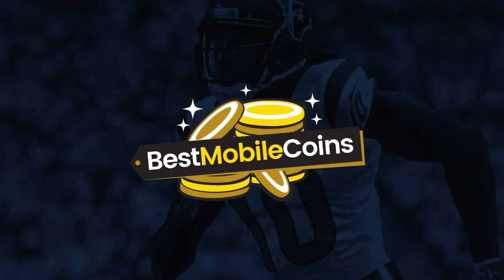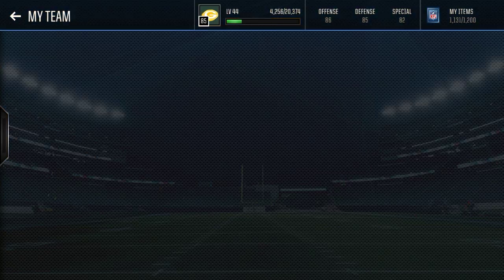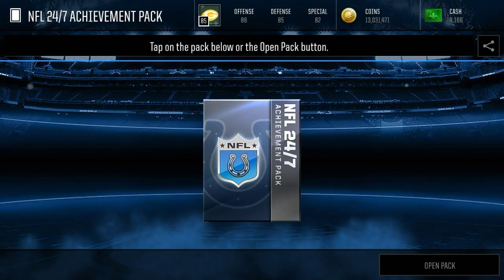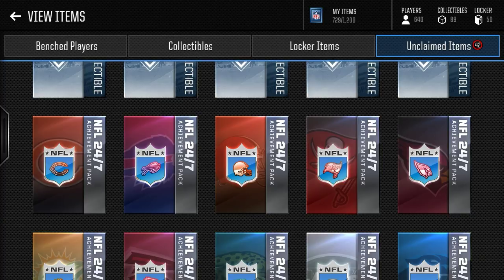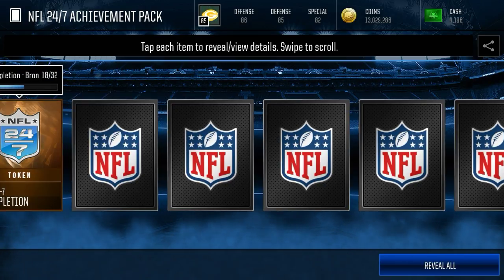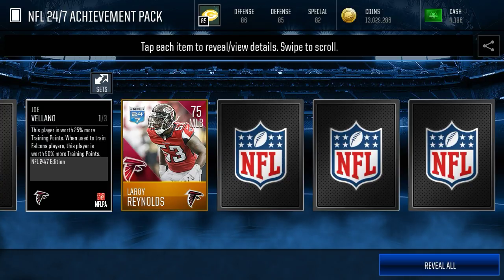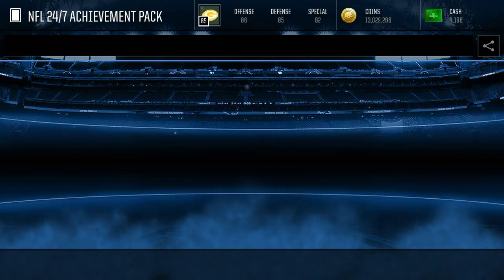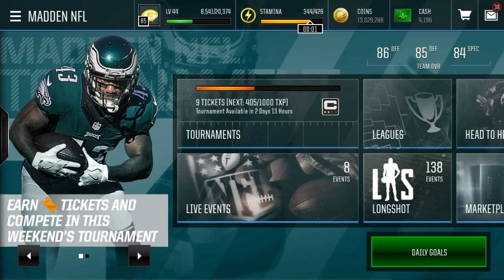TONS OF FREE ELITE PULLS!! OPENING THE BEST PACKS IN MADDEN MOBILE 18!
In today's video, I open up every NFL 24/7 achievement pack in the game and claim 90 OVR Johnny Hekker!! These packs are the best in the game!!

SHOUTOUT TO MY AWESOME THUMBNAIL CREATORS!!

Make sure to spam that like button, and subscribe if you're new so you never miss the latest in Madden Mobile 18 Coin Making Methods, Madden Mobile 18 Glitches, Madden Mobile 18 Pack Openings, and whatever else I decide to post!

My channel is oriented on bringing my viewers the best experience they can possibly have with Madden NFL 18 Mobile. Whether that means showing them coin making methods, sniping filters, opening packs, leaking information, or doing giveaways, my goal is to have the highest-quality channel with the highest quality viewers. Stay hungry, stay humble.